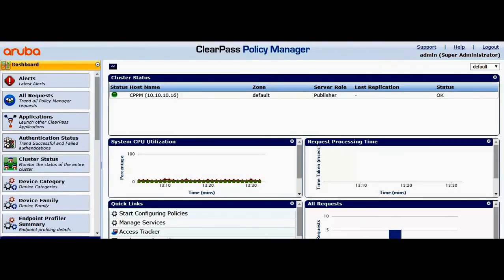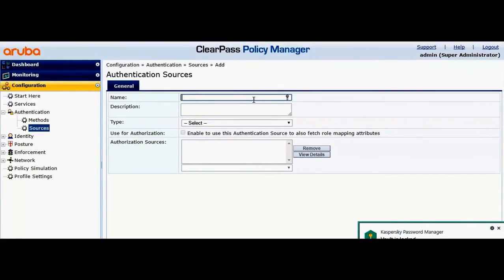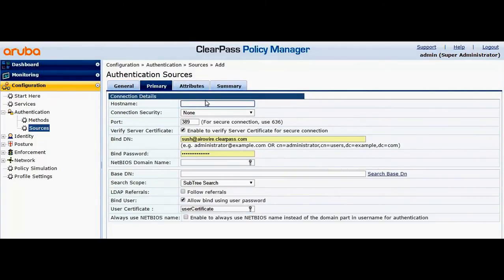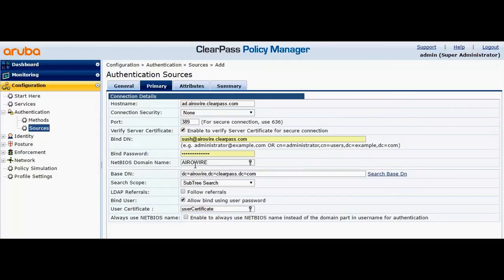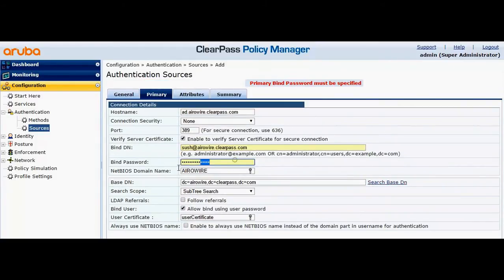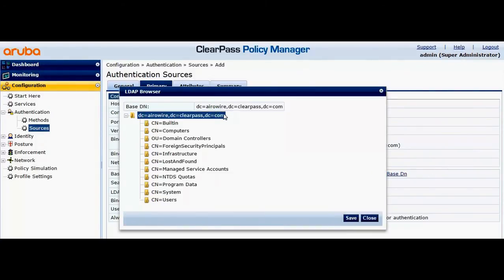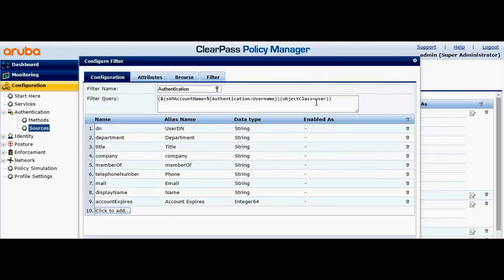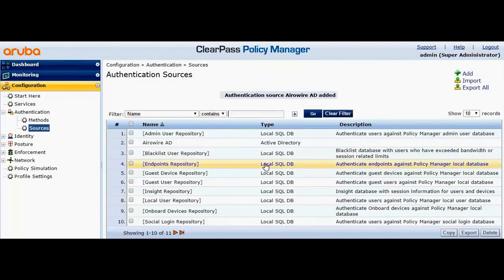How to Add LDAP/AD as the authentication Source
Airowire.com